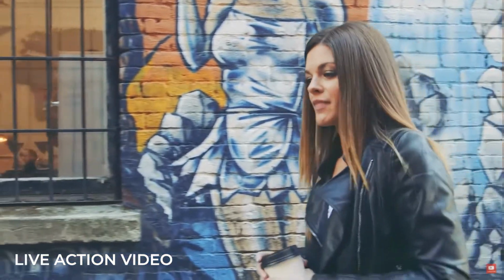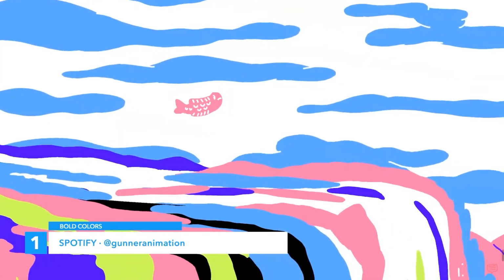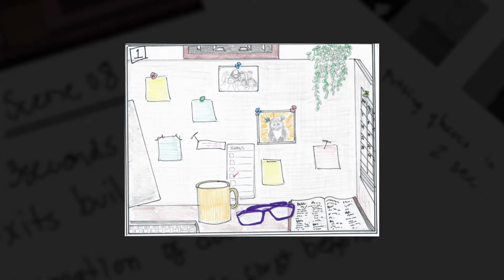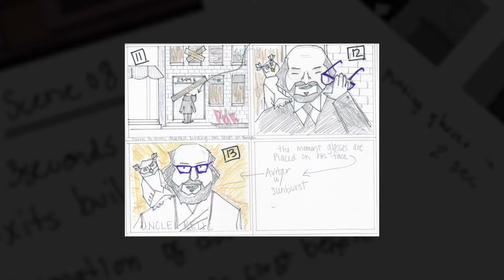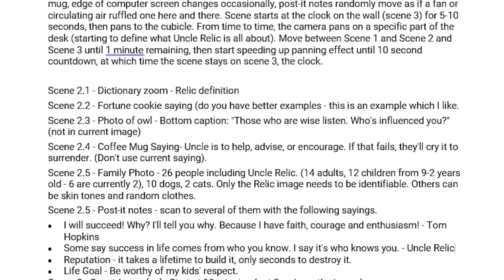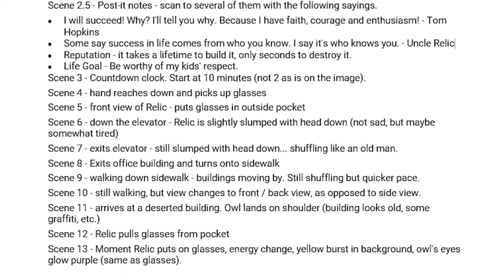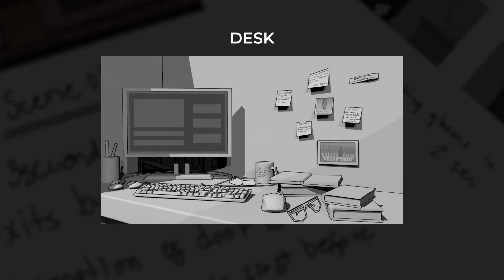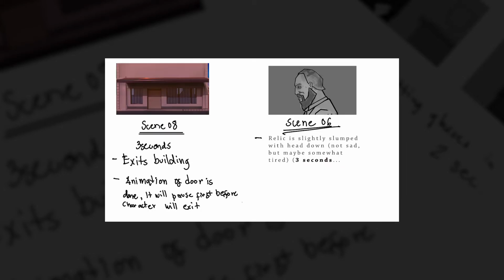Streaming Tips - One Idea, Many Benefits. Retired Corporate Exec's Unique Insight with a How To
This one idea will add value to your stream. One benefit may be more viewers, but there are many others too. Here's the quick story of this video.

October of 2021 I joined the ranks of the "great resignation". I didn't know there was a great resignation underway, I simply knew it was time for me to pursue new objectives that I had neglected for too long working 90+ hours a week as a corporate executive. So after 35 years in my industry and the past 11 with the industry leader, a multi-billion dollar international juggernaut, and over a year's worth of planning, I retired my director-level role.

One of my retirement goals is to give back to the community by sharing knowledge, insight, perspective and outlooks. I want to influence society to be better. One way I want to do that is through online livestreams that reach the 12-35 year-old demographic. However, as I've dug into the topic, I noticed one thing... the streaming space is CROWDED, and becoming more crowded every day. Fact is, newcomers are going to struggle to get noticed. Unless you have somebody lending you their credibility (i.e. one famous streamer recommending a new, up and coming force that others should watch), the build to real viewership is slow and grinding. If you're that video game wizard with the highest KD in the newest battle royale, you may not struggle. If you're a slightly above average performer with massive passion, and limited reach in your community, it's going to be tough to get noticed.

So, I took a sales and marketing approach to the problem. This is the story of that approach. I hope you find it beneficial and that it gives you more viewers to  your livestream and helps you accomplish your goals.

Also, if you have questions, leave them too. I'll do my best to answer them.